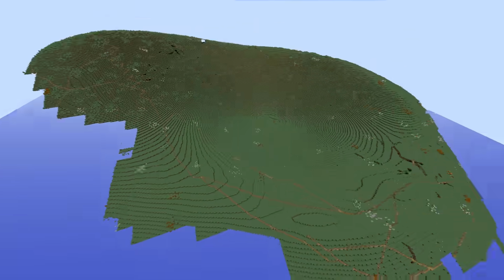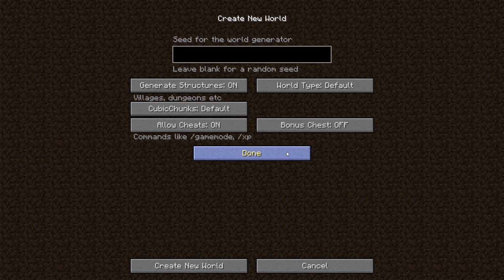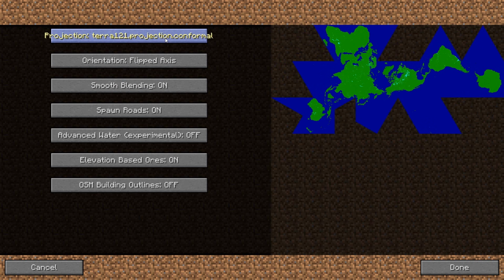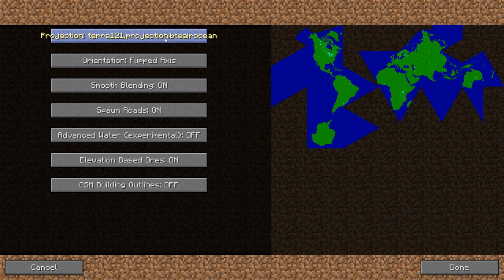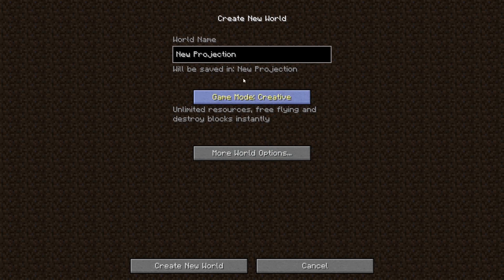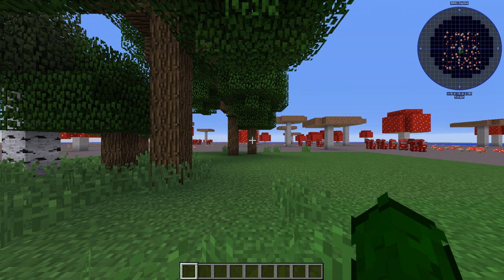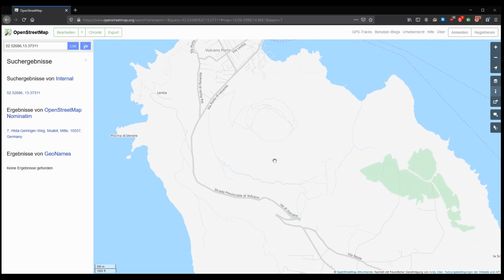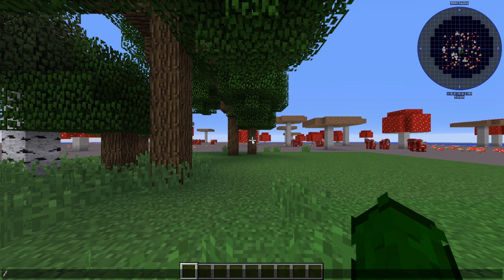Terra1to1 Mod Update - Dymaxion Map Projection - Tutorial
Last night the update was released that adds the Edited Dymaxion Map Projection to the terra 1to1 mod. As already mentioned in yesterdays episode the shape of areas further north or south to the Equator will be preserverd and not disorted due to the original round shape of the earth. Although this projection is still in testing, we can download it and finally start building without worries to edit everything again.